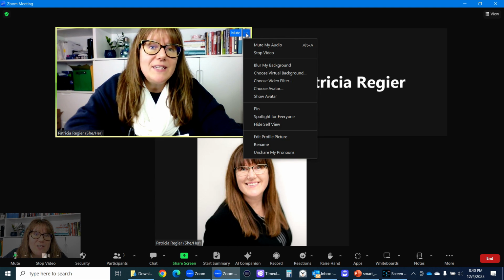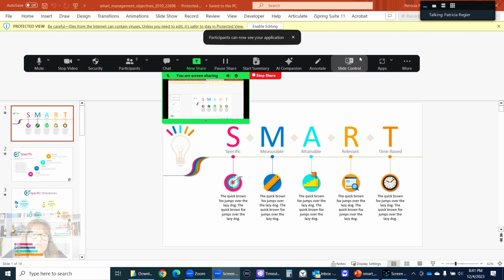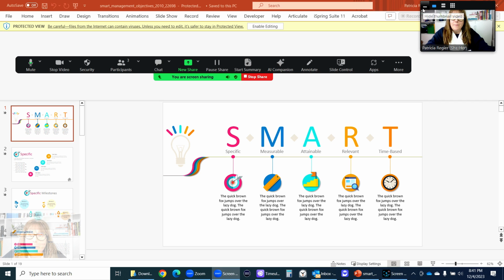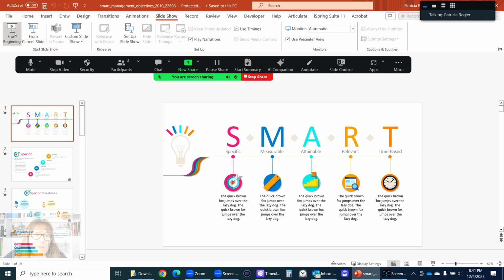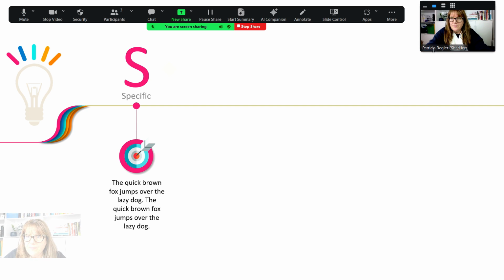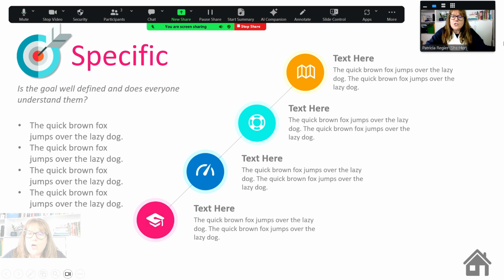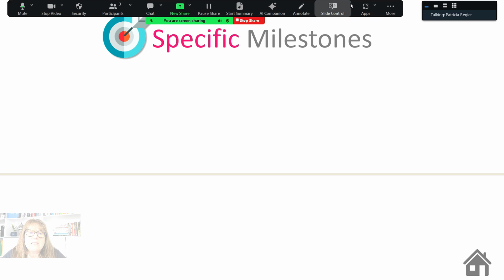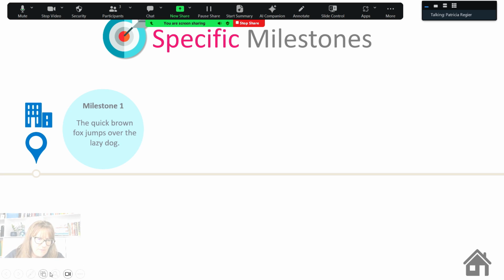Keynote Presentations On The Go: Mastering One-monitor Setup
Traveling with a laptop, how to present a keynote with one monitor - quick tutorial.
Hot Tips: Don't let people see the bed in the room. Bring some portable lights, or face the window.
Ensure that you have a great mic; great audio is essential, and a good webcam can make all the difference to look great. Hot tip: Print your notes, you won't be able to see this, on one monitor. Also, ensure that in your Zoom settings, or the account of the person hosting you, has the Zoom navigation floating bar activated. A test run will assure that you sort out any of these logistical aspects before the keynote or presentation.

Chapters
00:00 Intro
00:20 Spotlight
00:50 Share Screen
1:10 Floating Zoom Navigation Bar
1:20 Hide self (they still see you)
2:13 Second device tips!
3:10 See them
3:20 What they (the audience) see
3:54 Chat
4:13 Your Mouse
4:28 Your Camera Tip! (No notes view)
5:50 Wrap-up